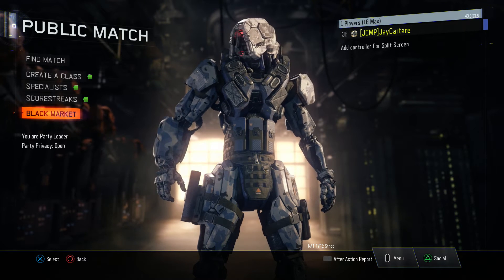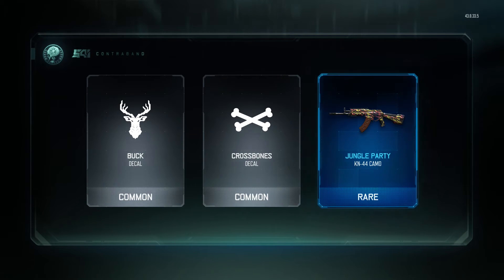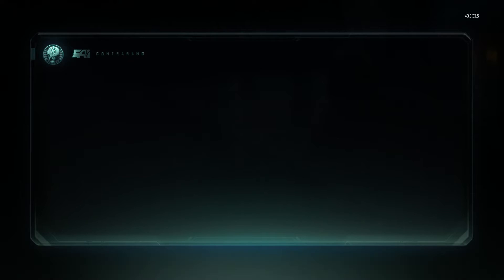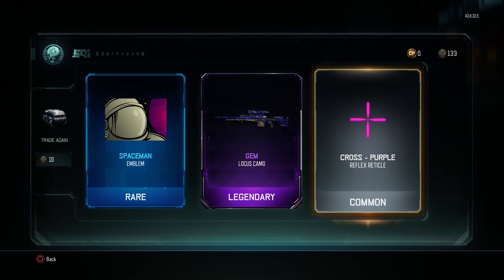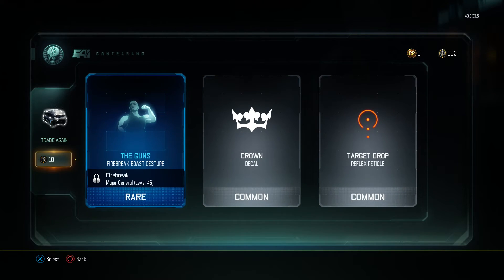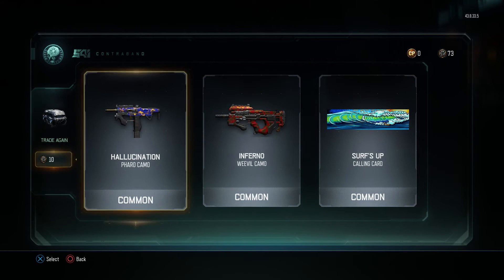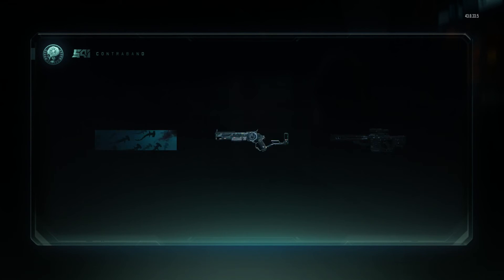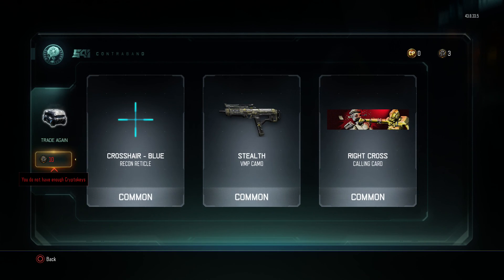Call Of Duty: Black Ops 3 - 200 Cryptokey Common Supply Drop Opening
In this video I'll be showing you guys a 200 Cryptokey Common Supply Drop Opening.

Ask me a question here and get it answered in a vlog

GROW YOUR YOUTUBE CHANNEL WITH THESE TOOLS!

Grow Your Fanbase And Business With These Tools!